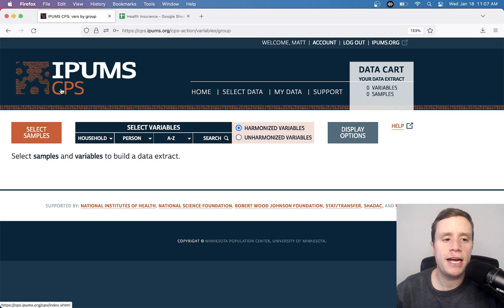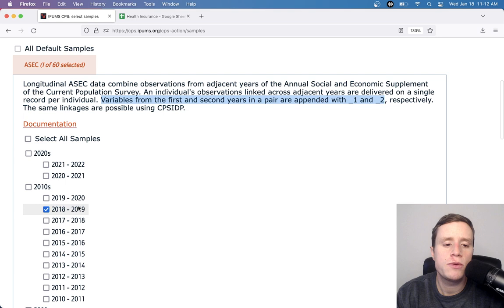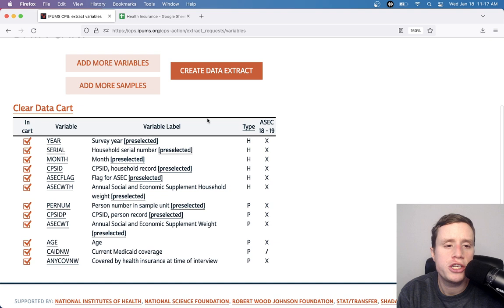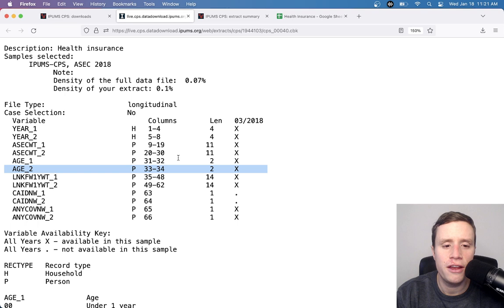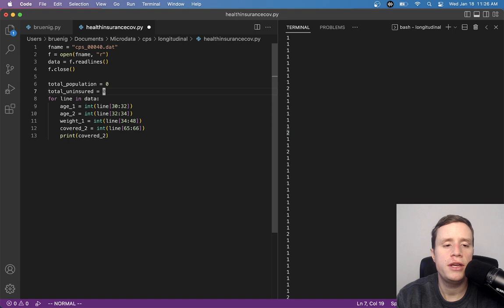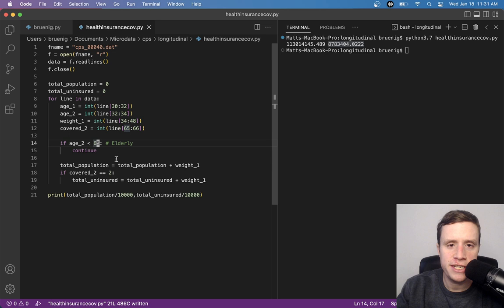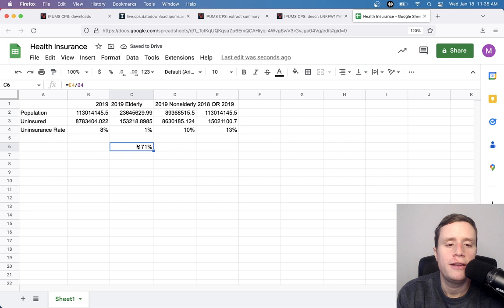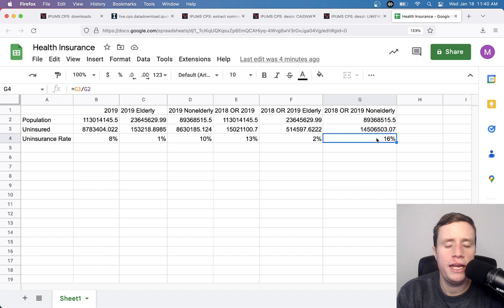Over 1 in 6 Nonelderly Americans Lack Health Insurance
In this data tutorial, I walk you through how to calculate the uninsurance rate using the IPUMS CPS ASEC longitudinal files, including how to calculate the uninsurance rate across *two* years instead of just at a single point in time (as these statistics are typically reported). As usual, you can skip the data tutorial bits using the chapters.

0:00 Intro
1:14 Data Tutorial
31:11 Uninsurance Is Quite High